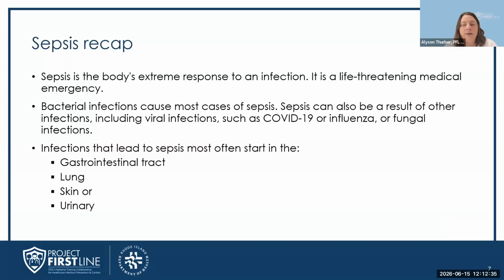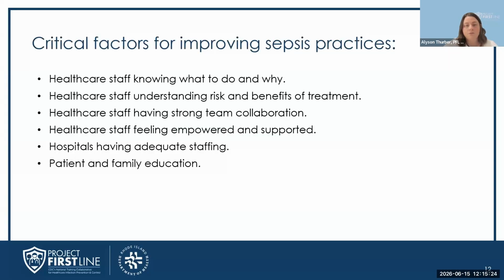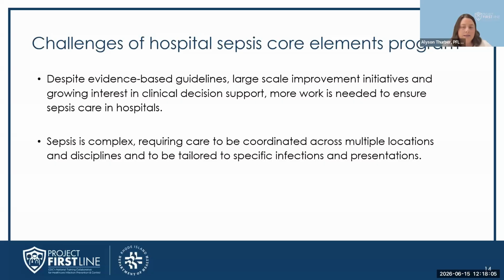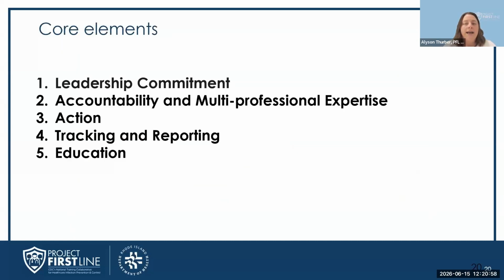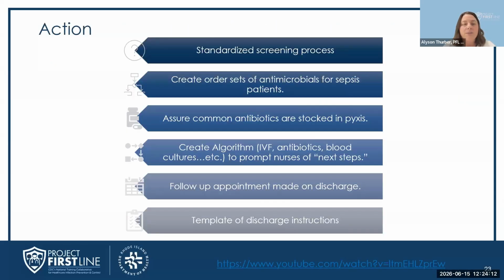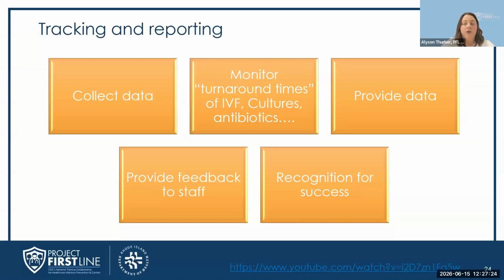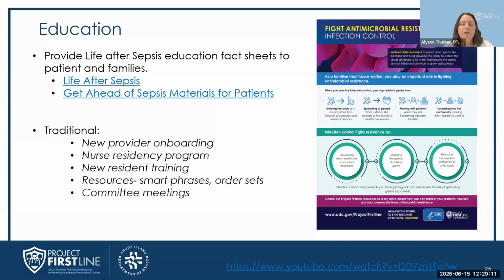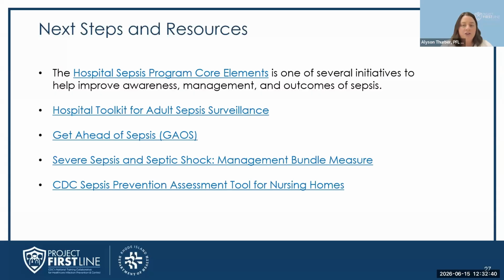Preventing Sepsis Part 2: Core Elements of a Sepsis Program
This is a recording of a Project Firstline Rhode Island live webinar.